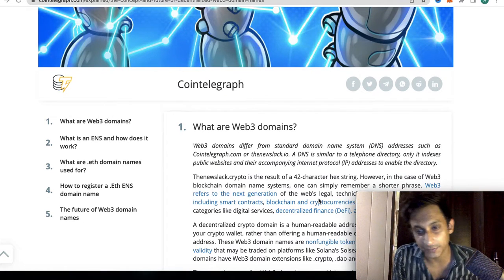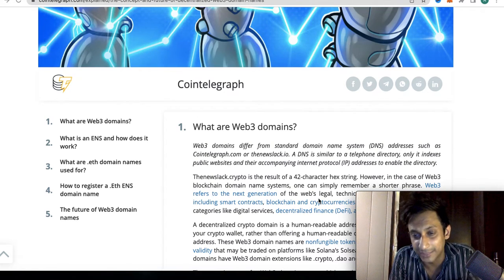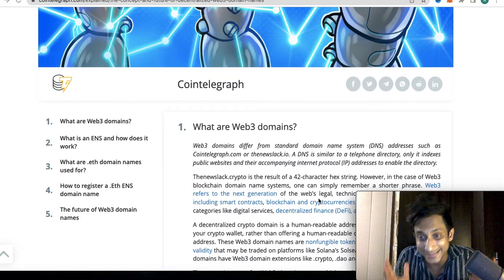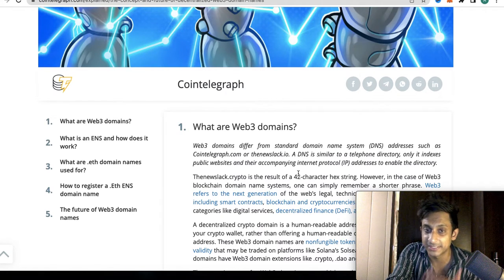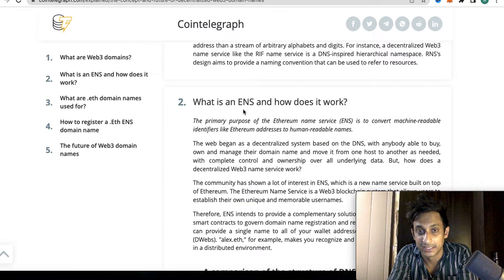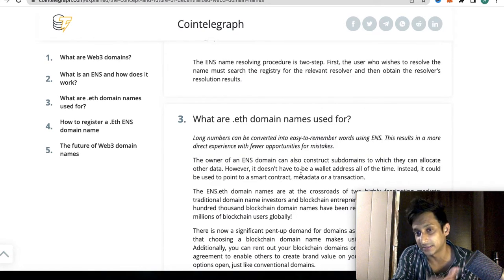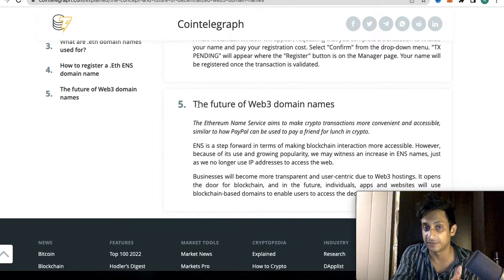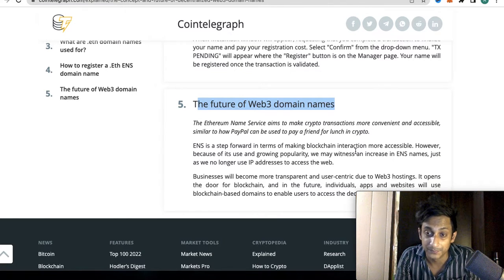What are Web3 domain names and why its future of Web3 in terms of financial communication!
Create your Binance(Crypto trading/buying) account here with free reward bonuses deposited in your account

Join our Free Discord group for Crypto discussions with me and community